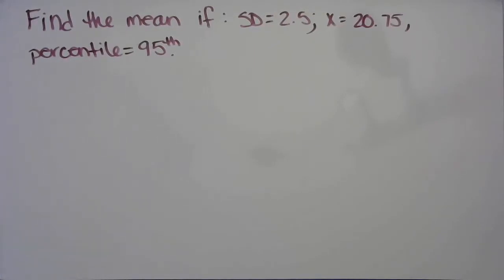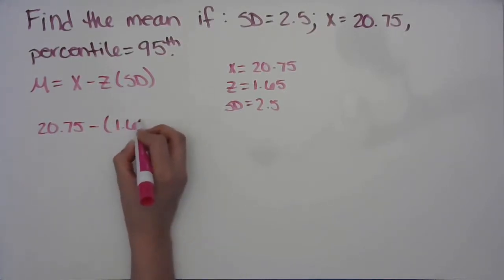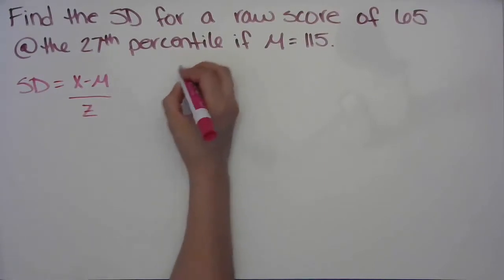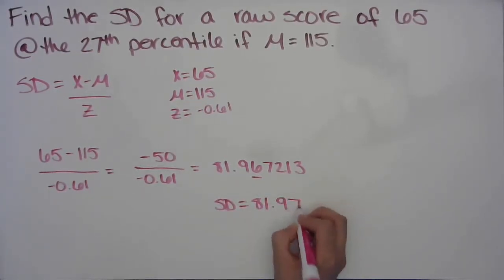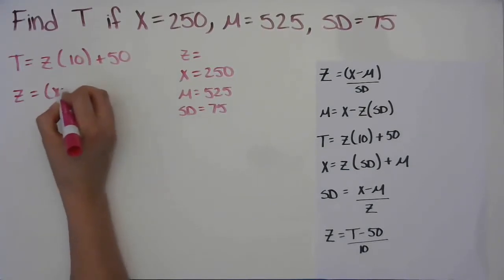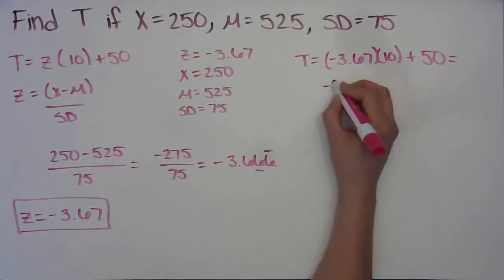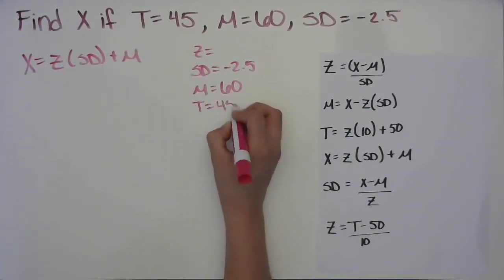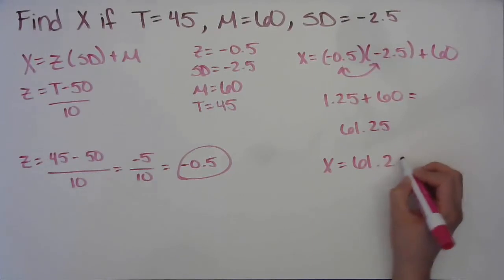Z Scores Revisited Part 2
Part two of Z score example problems!